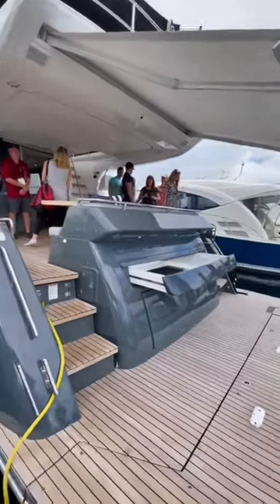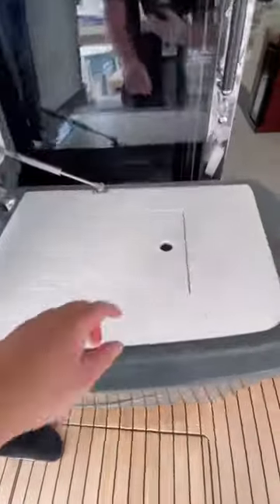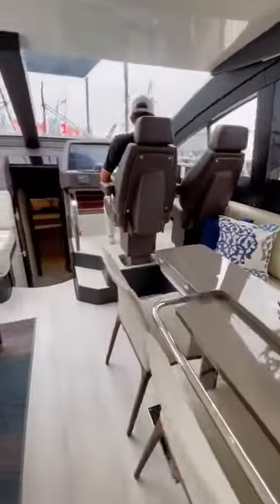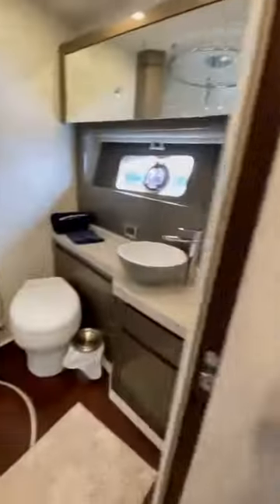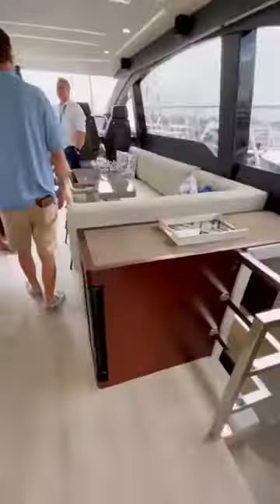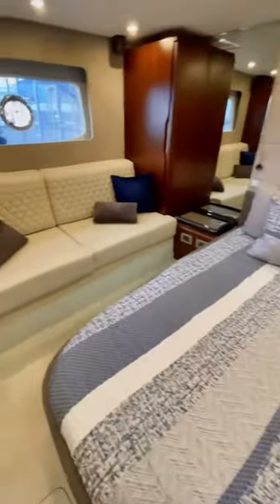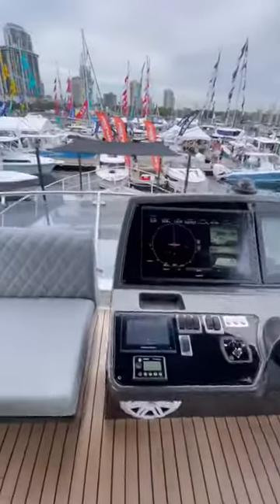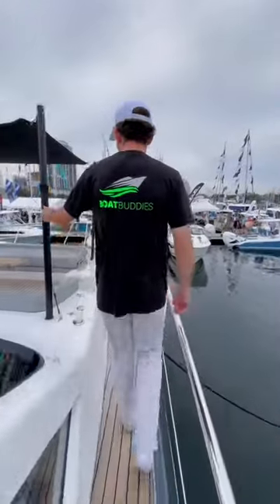Tour of a $2,100,000 Schaefer 660!